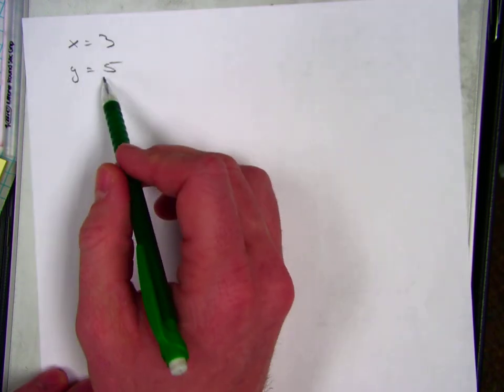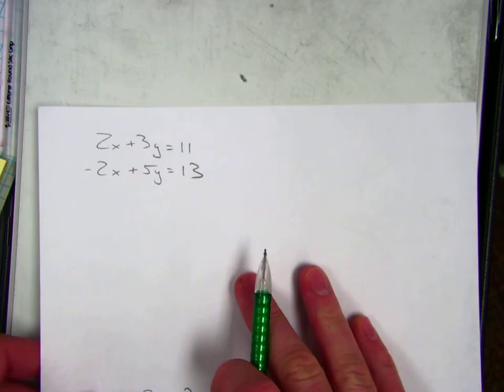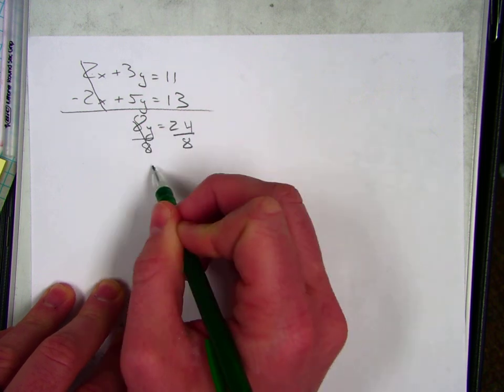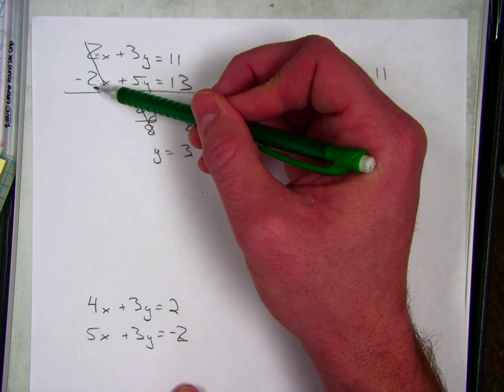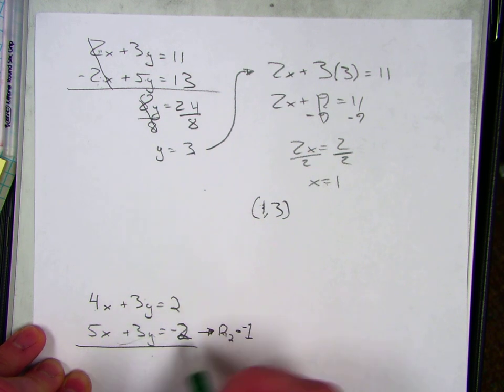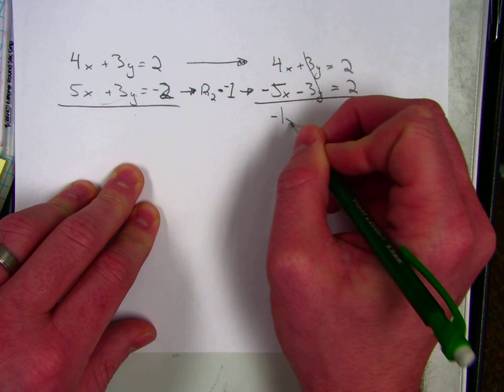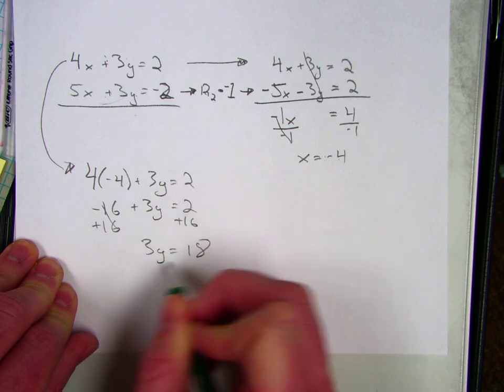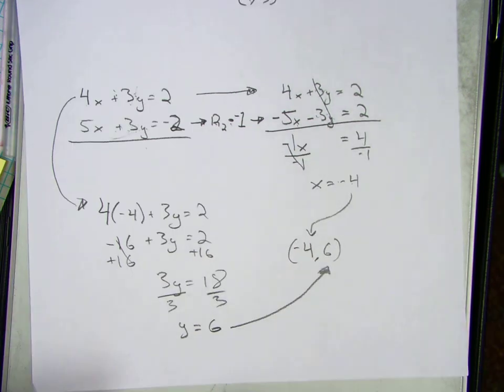Solving Systems by Elimination or Combination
This is the first of two videos on solving systems by elimination or combination. Be sure to look for my second video on this topic (coming soon).